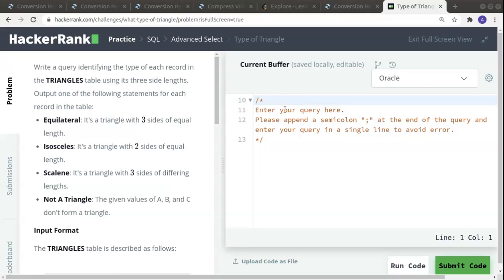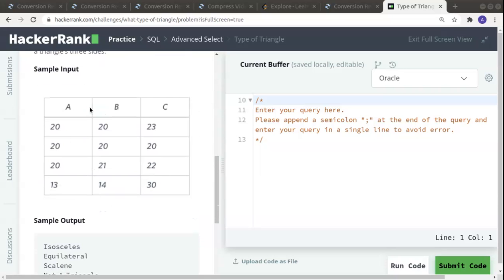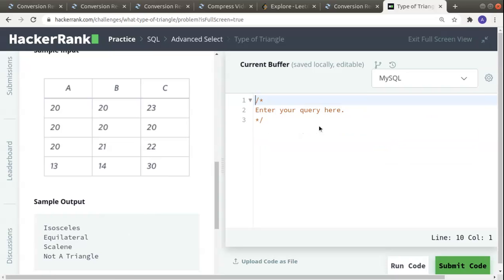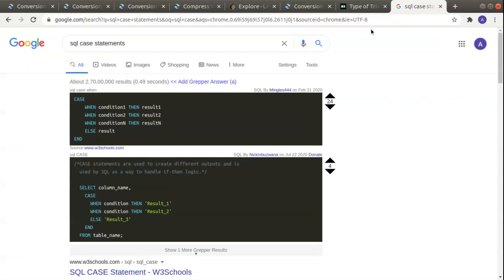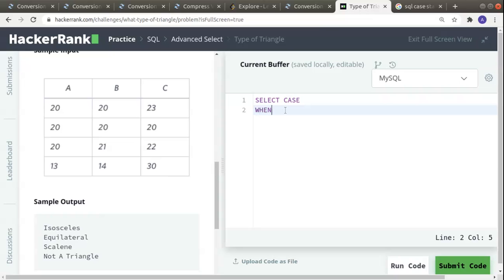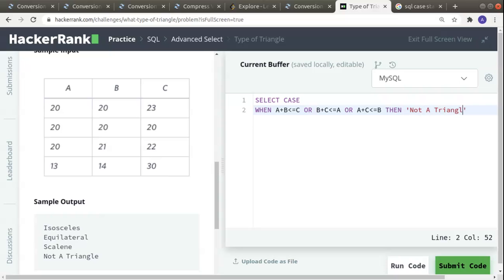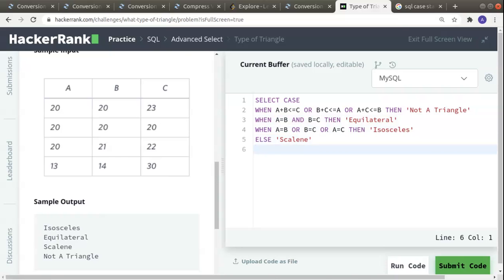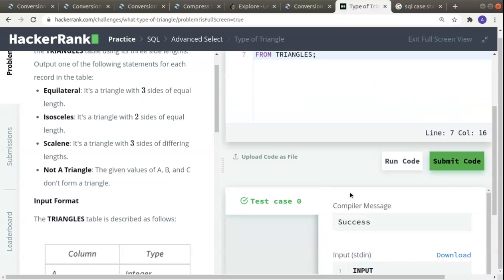SQL Type of Triangle Hackerrank Aggregate Function